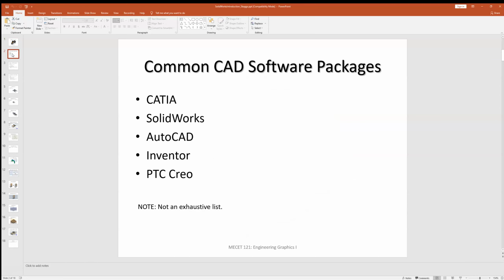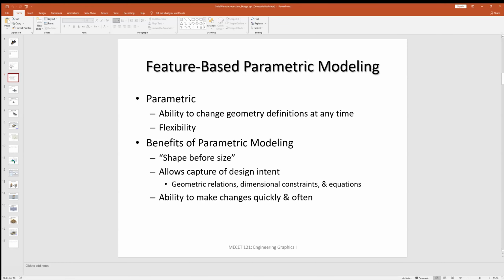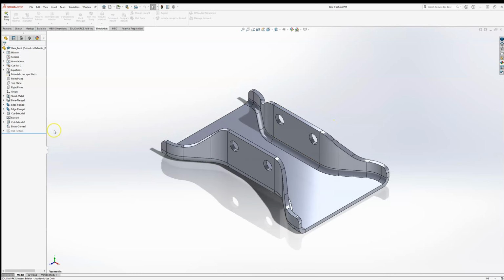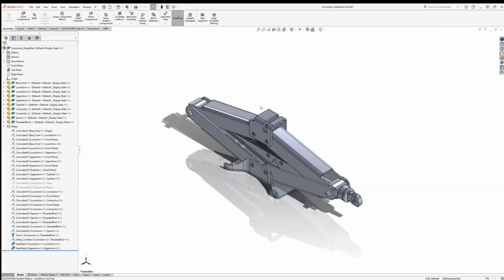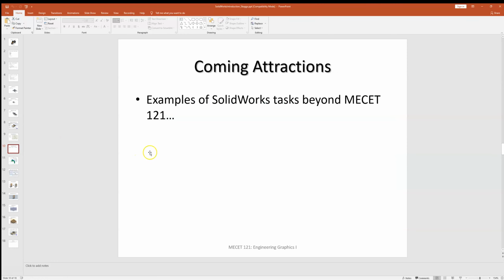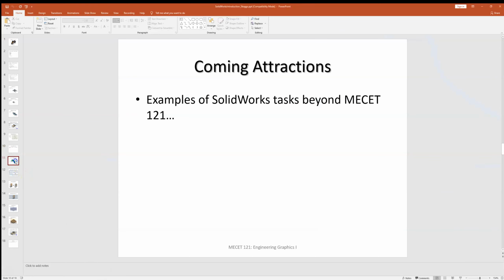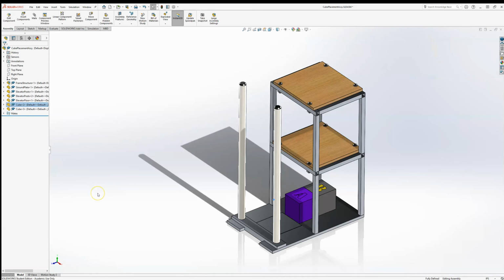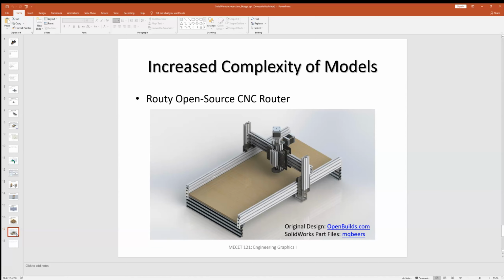SolidWorks Introduction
Lecture introducing the SolidWorks software.  Fundamentals concepts are discussed and a survey of possible use cases are presented.